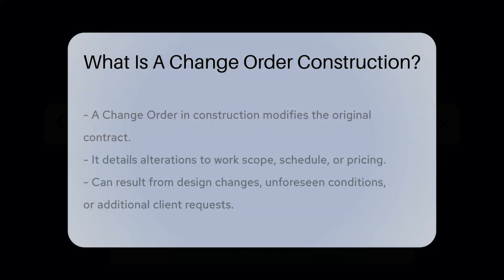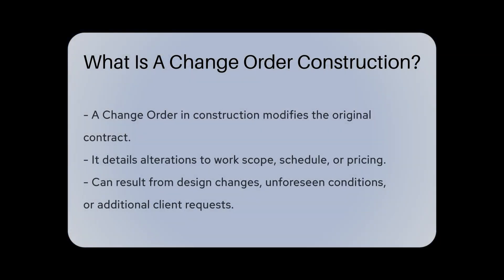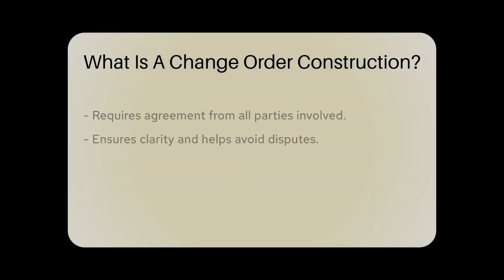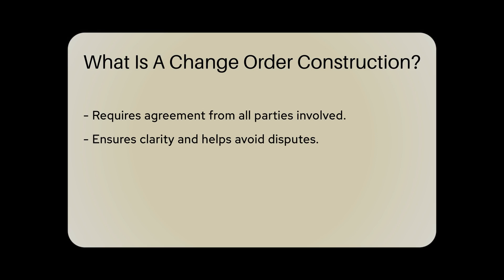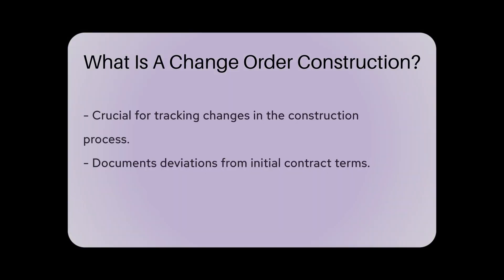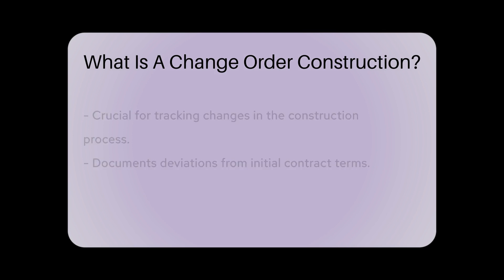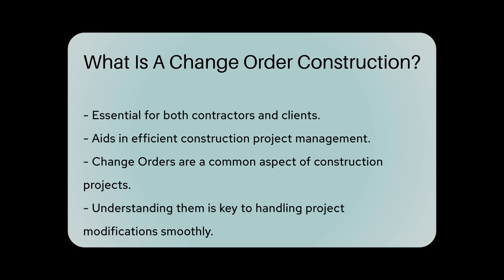What Is A Change Order Construction? - CountyOffice.org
What Is A Change Order Construction? In this insightful video, we delve into the world of Change Orders in construction projects. A Change Order is a crucial document that modifies the original contract between parties involved in a construction project. It addresses alterations to the scope of work, schedule, or pricing agreed upon initially. Discover how Change Orders can arise due to various reasons such as design modifications, unforeseen conditions, or client requests for additional work. It is essential for all parties involved to agree upon these modifications to ensure clarity and avoid disputes. Change Orders play a vital role in effectively tracking changes and keeping all stakeholders informed throughout the construction process, documenting any deviations from the initial contract terms. Understanding Change Orders is key for both contractors and clients to efficiently manage construction projects.